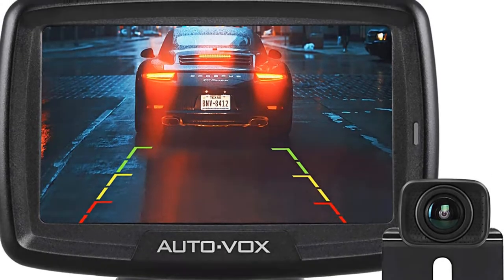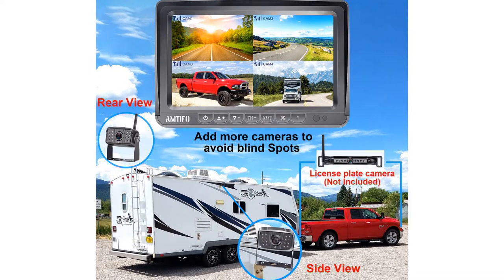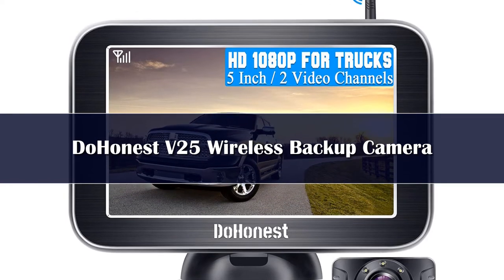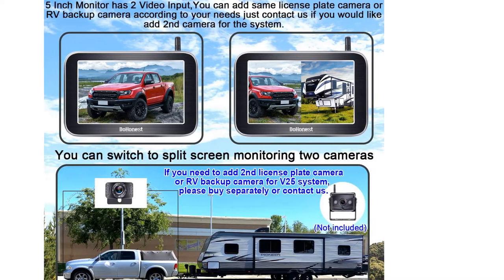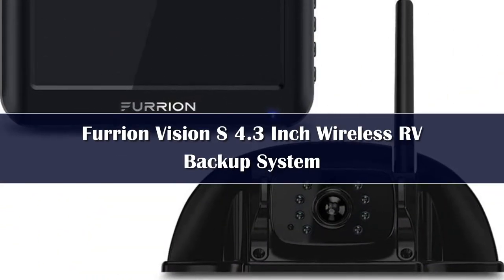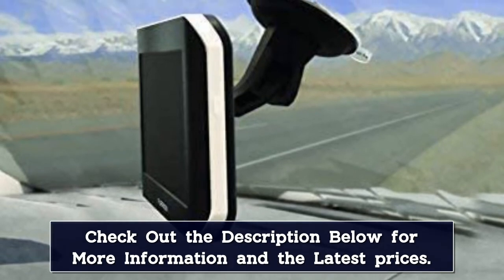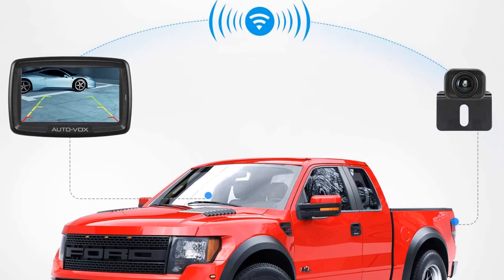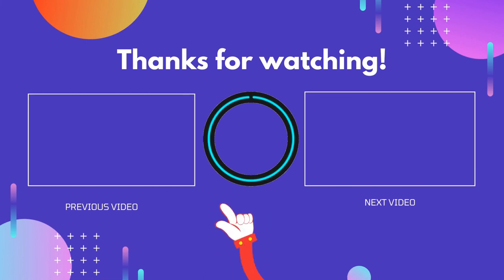Top 5 Best Wireless Backup Cameras Reviews of 2024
In This Video, We Recommended the Top 5 Best Wireless Backup Cameras 2024

👉06.Crane Wireless Monitoring Camera

👉05.IPoster-Wireless Digital Car Monitor 5" Standby Mode Solar Panel Magnetic Base Battery Powered Hitch Backup Reverse Camera

👉04.Podofo 7" Backup Monitor IPS HD Display Wireless Solar Reversing Camera

👉03.7 inch Wireless Car Monitor Truck Screen CMOS IR Night Vision Reverse Backup Wifi Camera

👉02.iPoster Solar Wireless Backup Camera

👉01.Crane Camera Wireless Zoom Car Reversing Rear Amplification